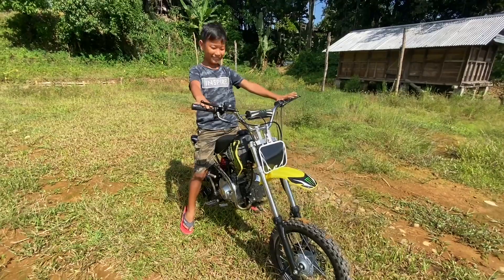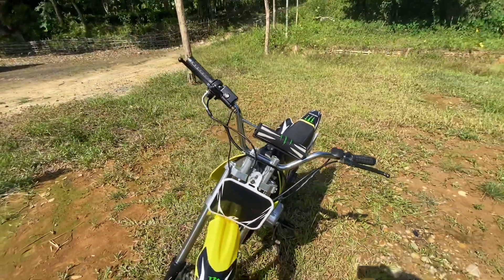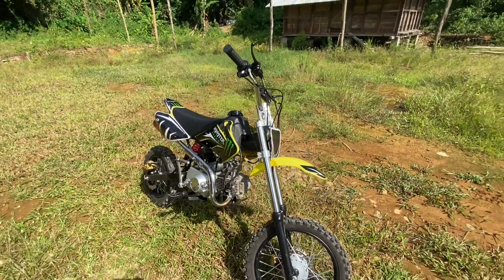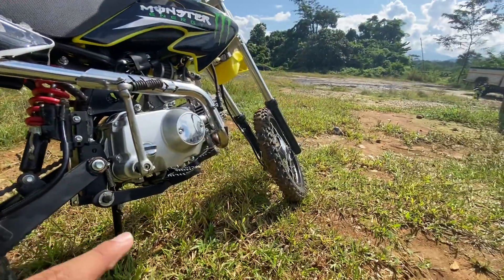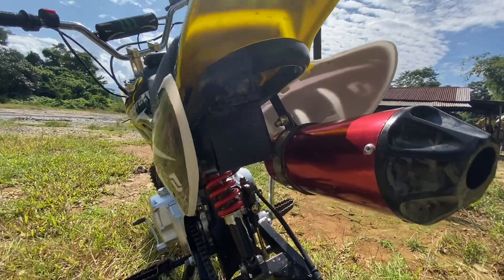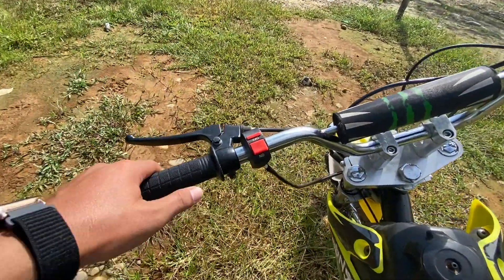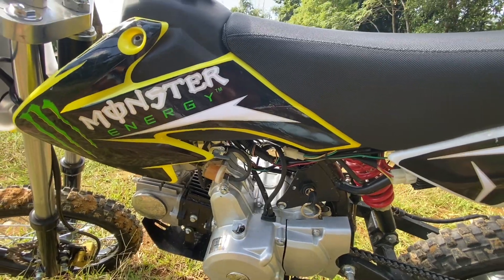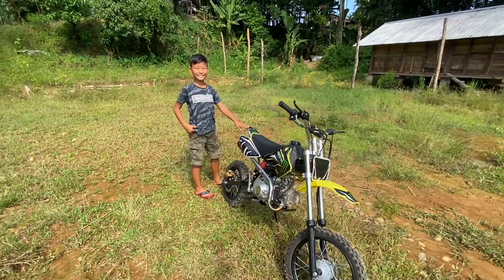Mini Offroad bike | Detail review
DO SUPPORT MY BROTHERS CHANNEL  ''HV VLOG''